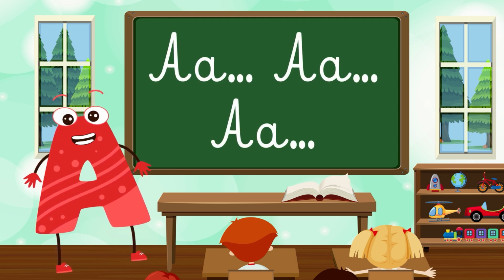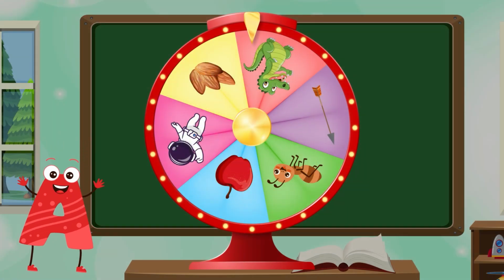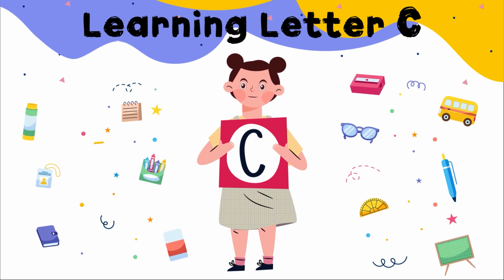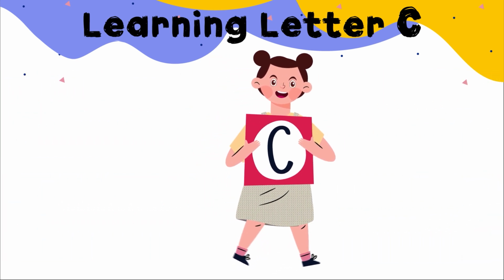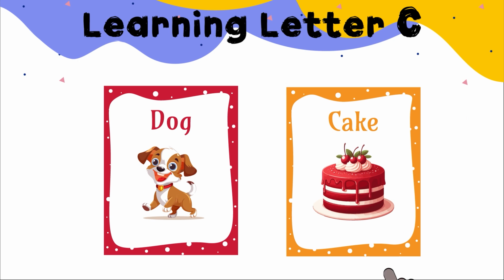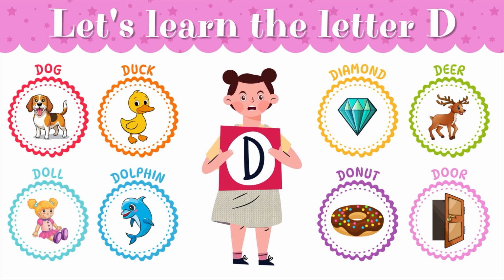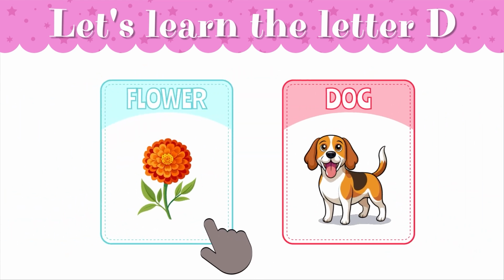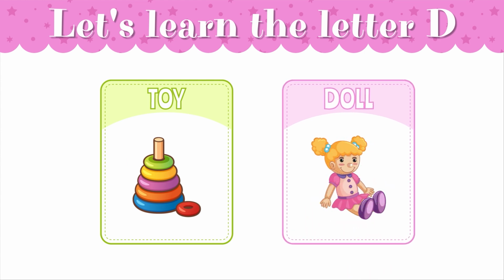Learn Alphabets | ABCD Learning Games | Fun and Easy Ways of Learning | Phonics | SAM TV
Learn ABCD | ABCD Learning Games | Fun and Easy Ways of Learning | Phonics | SAM TV

Get ready for a super fun adventure as we learn the ABCD letters together! We'll trace each letter, discover awesome words that start with A, B, C, and D, and sing along to a cheerful alphabet song. With exciting activities and easy-to-follow steps, you'll become an ABCD pro in no time. Join us for a fantastic journey through the first four letters of the alphabet!

SAM TV Presents: "Learning Fun with Nursery Rhymes"

Watch Amazing Nursery Rhymes For Babies!